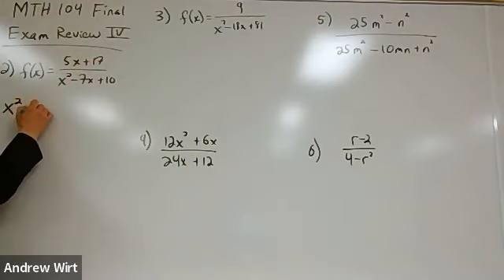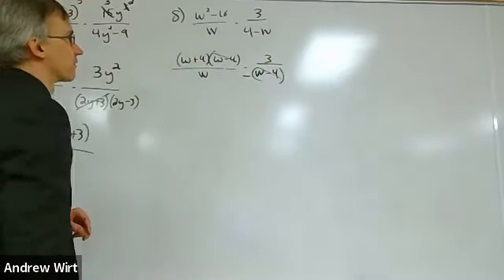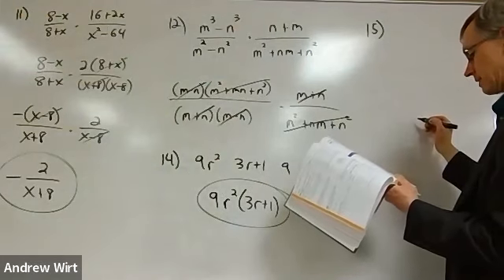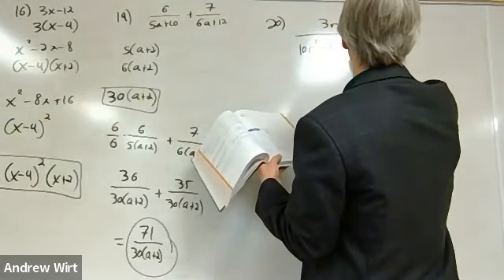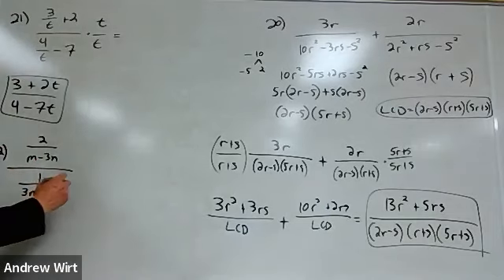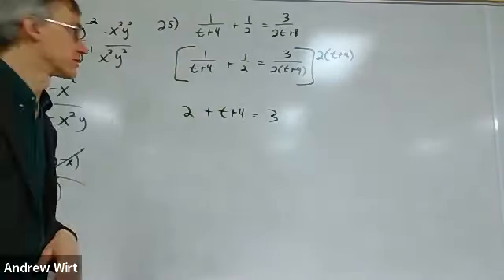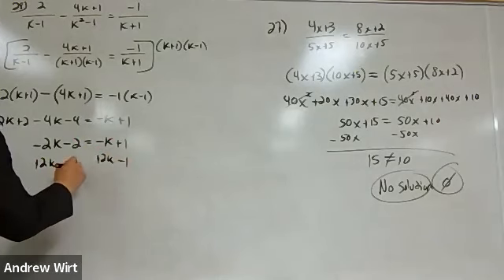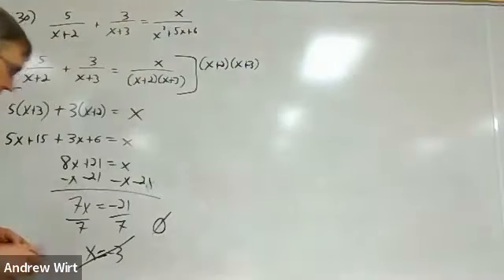MTH 104 Final Exam Review 4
Chapter 6.